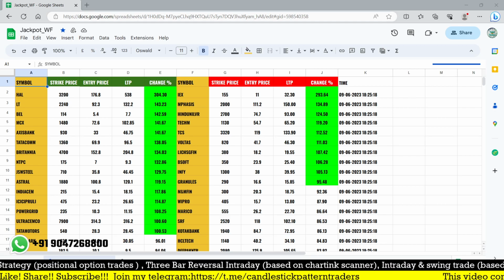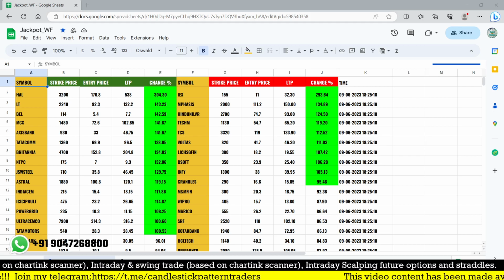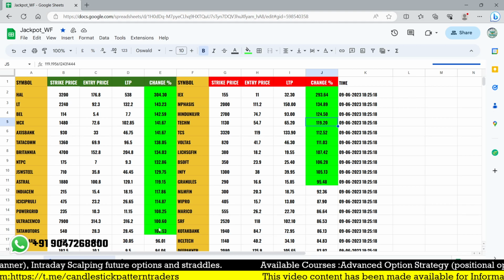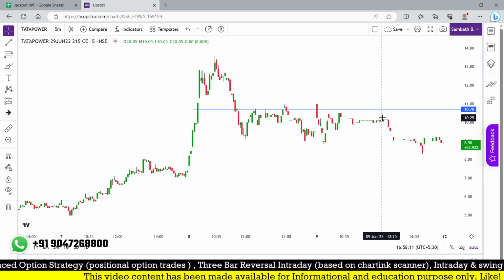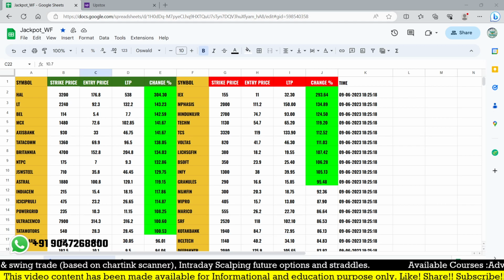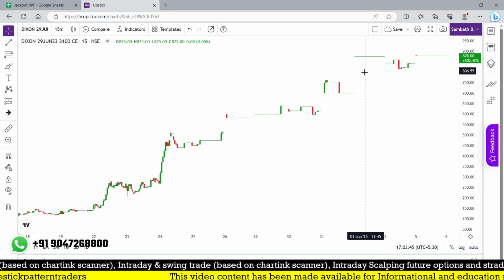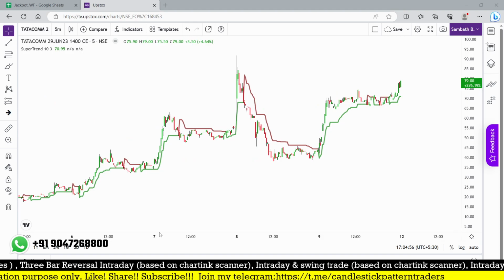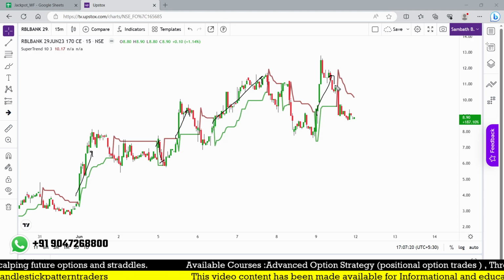stock option positional trading strategy.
Courses Available:
stock option positional trading strategy. How to use stock option google sheet

In this video, I will discuss a positional trading strategy for stock options. This strategy is designed to capture large price moves in the market over a longer period of time.
To use this strategy, you will need to identify a stock that is in a clear trend. You will then sell call options that are out of the money, meaning that they have a strike price that is higher than the current stock price. This will generate income in the form of option premiums, which you can use to offset any losses if the stock price falls.

If the stock price does rise, you will have the opportunity to buy back the call options at a lower price and pocket the difference. This is how you can profit from a long-term trend in the stock market.

This strategy is not without risk. If the stock price falls sharply, you could lose money on your option premiums and on the stock itself. However, if you are willing to take on this risk, this strategy can be a profitable way to trade stock options.